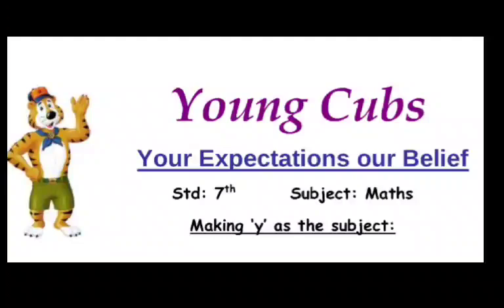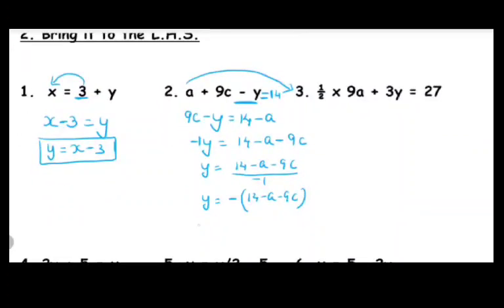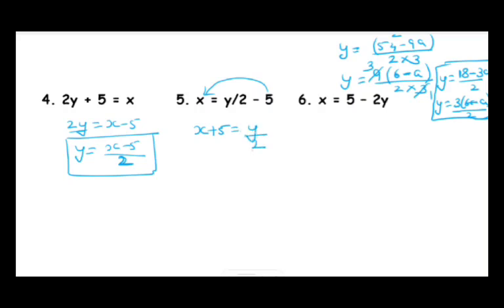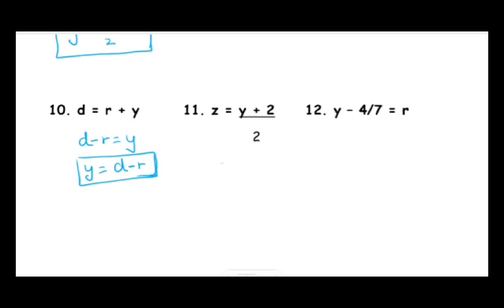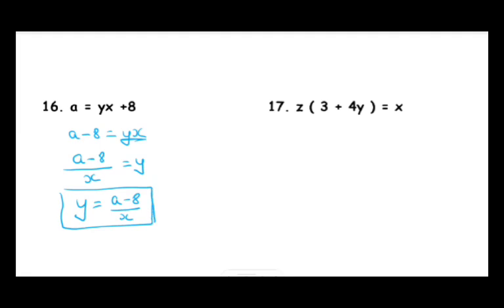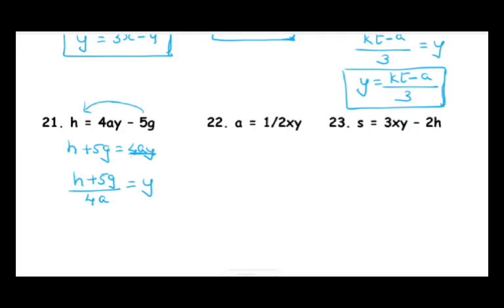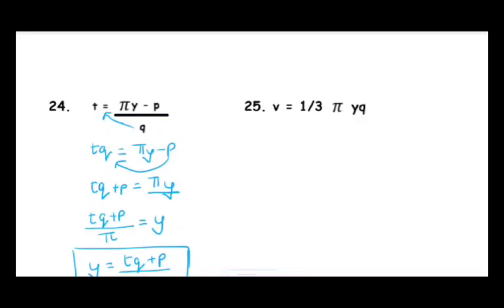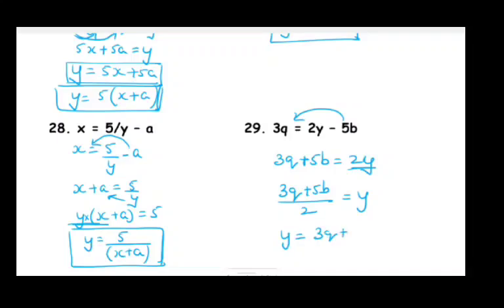Young Cubs Academy Algebraic Expressions- Making y as the subject Part-5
Igsce board